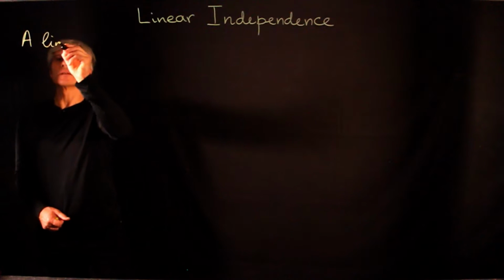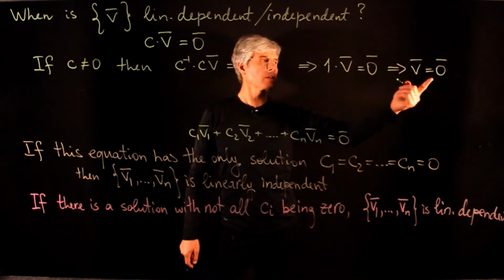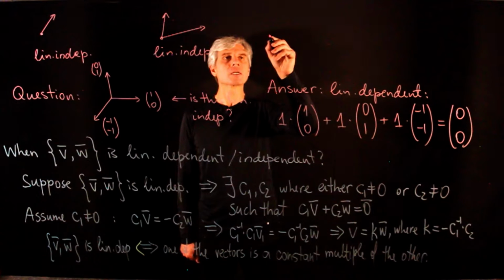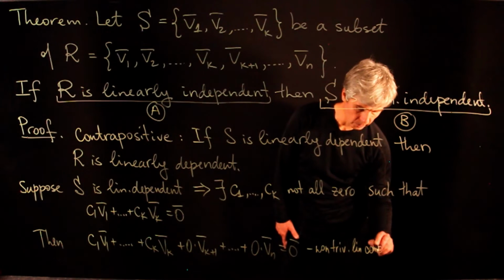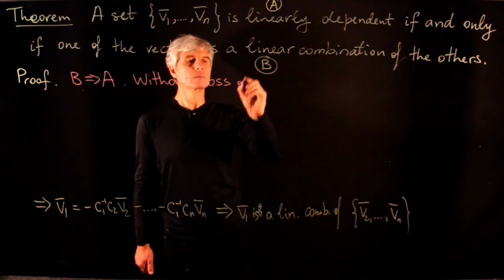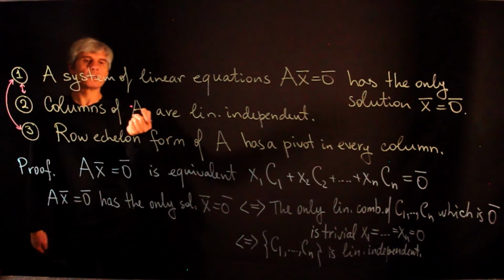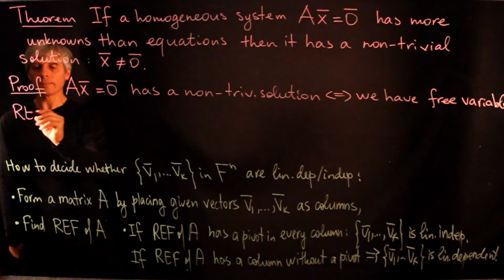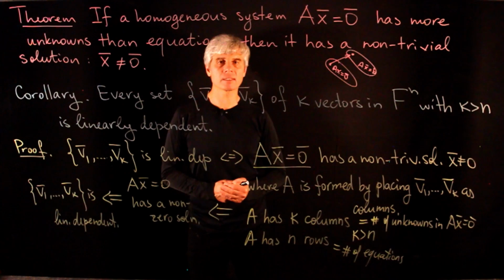Lecture 14. Linear Independence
0:00 Definitions of linear dependence and independence
7:32 When is a set with one vector linearly dependent/independent?
10:12 When is a set with two vectors linearly dependent/independent?
14:54 Geometry of linearly independent sets
18:54 A subset of a linearly independent set is linearly independent
28:59 A set is linearly dependent if and only if one of the vectors is a linear combination of the remaining vectors
38:48 Computational method to determine linear independence
50:32 Theorem: If a homogeneous system has more unknowns than equations, then it has a non-zero solution
56:24 A set containing more vectors than the dimension of the space is always linearly dependent

In this lecture, we introduce the notion of linear independence and discuss its properties. This is a lecture in the "Linear Algebra" course for students specializing in mathematics.